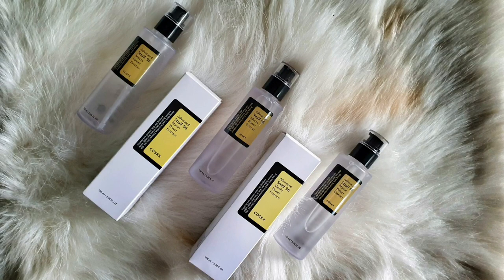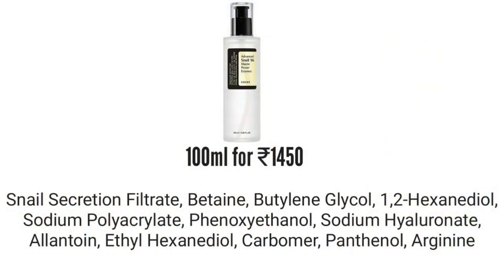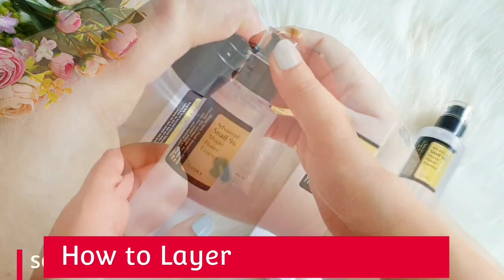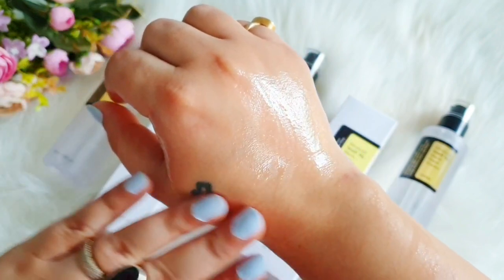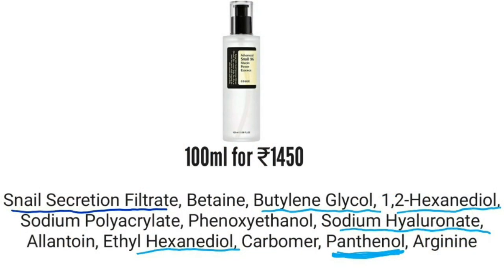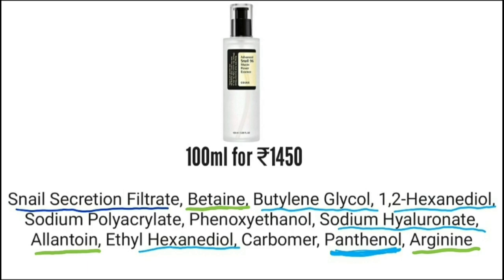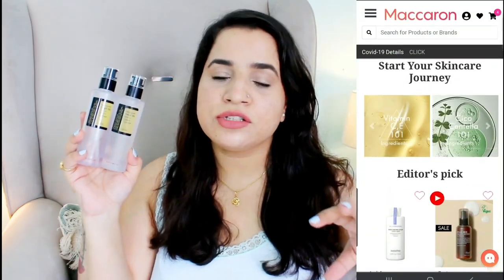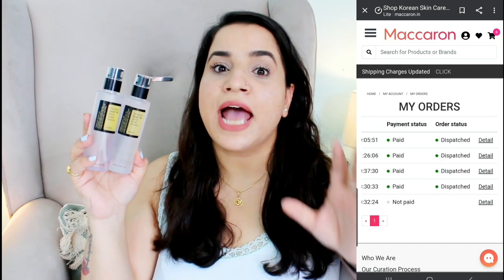Cosrx Advanced Snail 96 mucin power essence Review India | My Final Verdict | Bhawna Sharma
Sharing my Final verdict on Cosrx Advanced  Snail 96 mucin essence after Finishing one bottle, is it worth buying or not ? I hope this video was helpful to you

☆ ●Copyright● ☆
Do not use Picture or Video Without permission